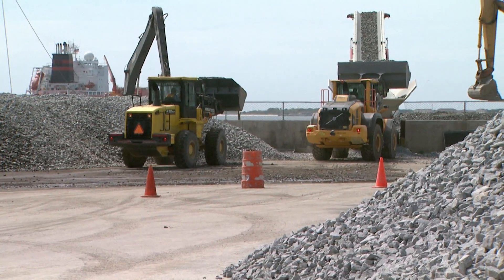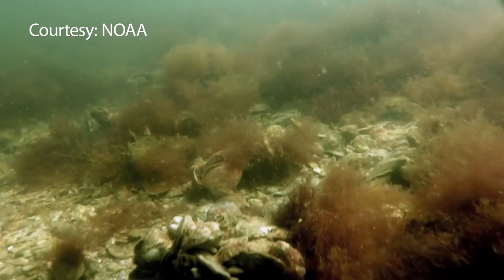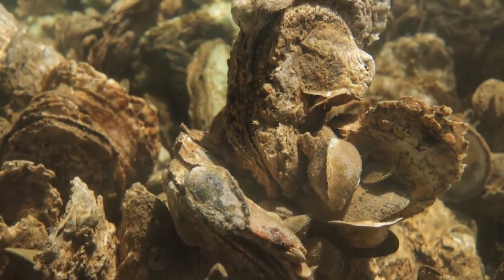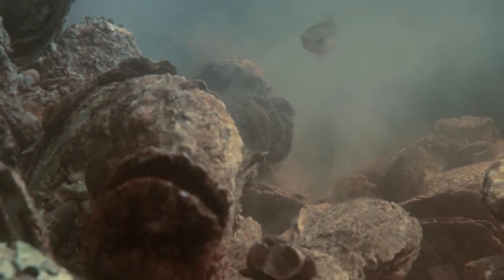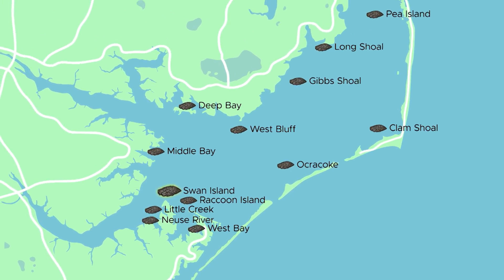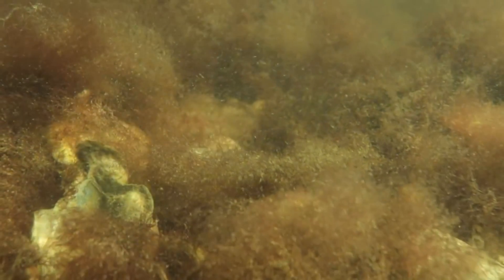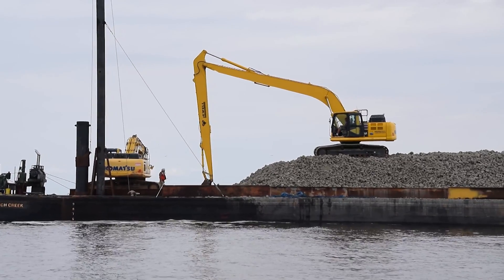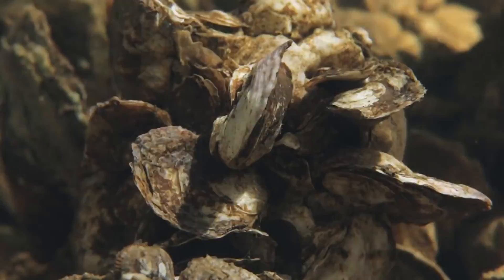How to build an oyster reef | Sci NC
North Carolina started oyster reef restoration projects in the Pamlico Sound in 1996. 15 have been completed. The largest project, Swan Island, is underway. It will cover 50 acres. Find out how it’s done.